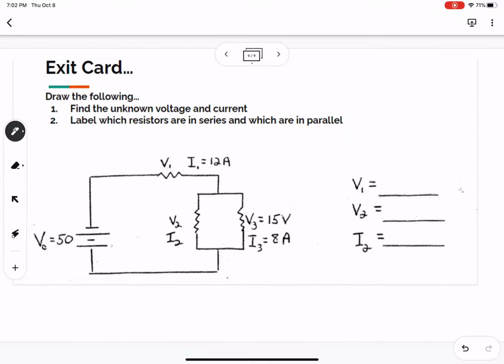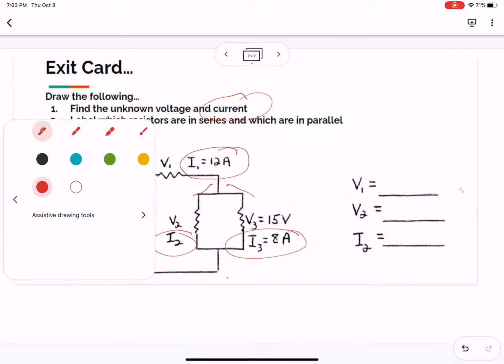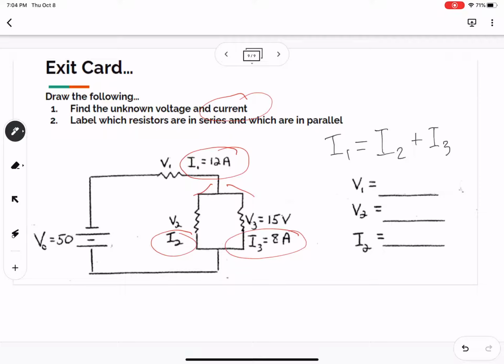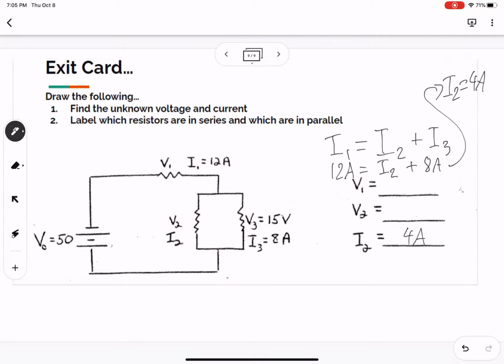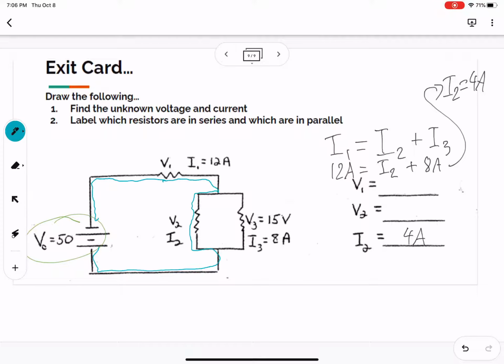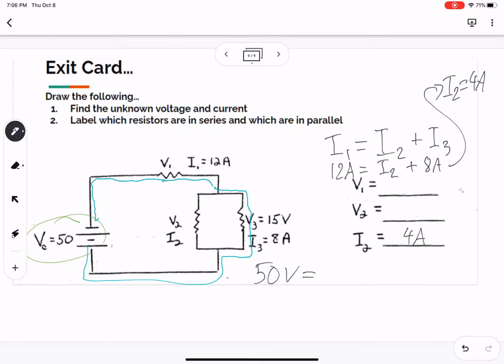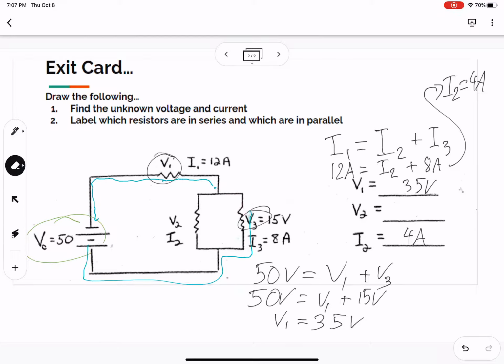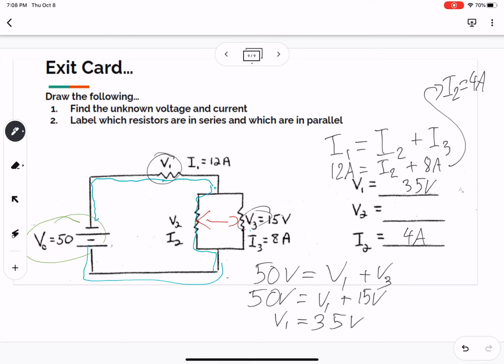Solution to Circuit Exit Card